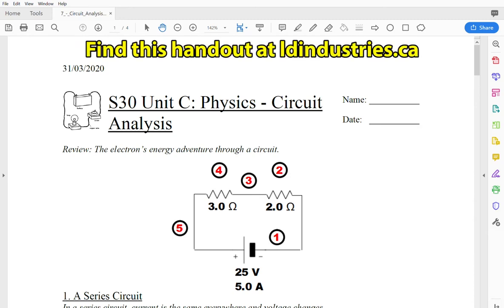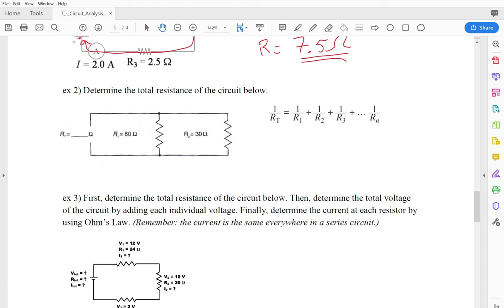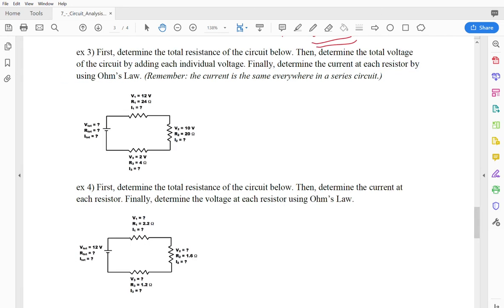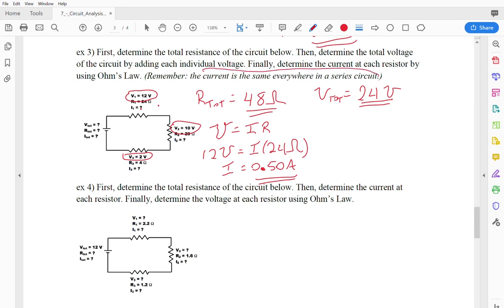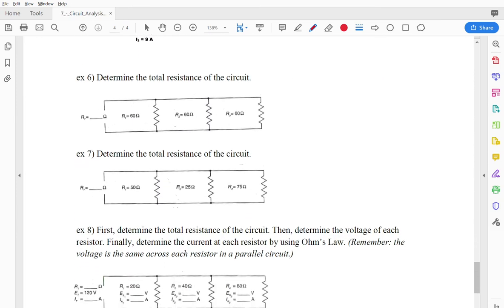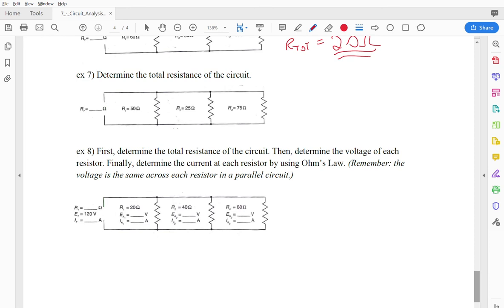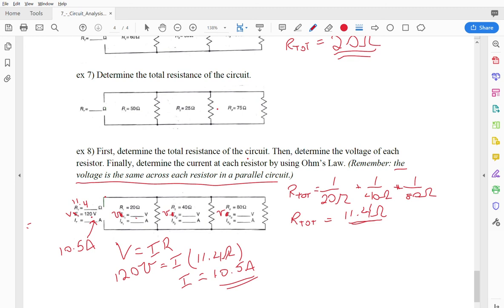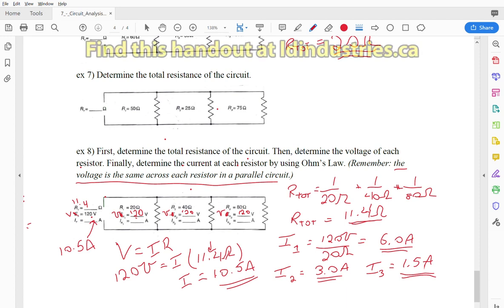Circuit Analysis Practice - LD Industries Science 30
In which Mr. Langdale helps you through the handout on Circuit Analysis Click on the link below for the handout

As well as a previous video, Intro to Circuit Analysis, that you can watch.